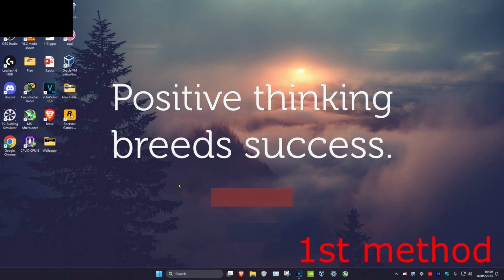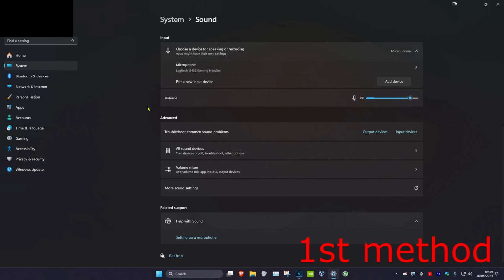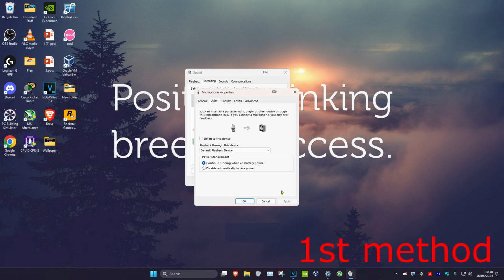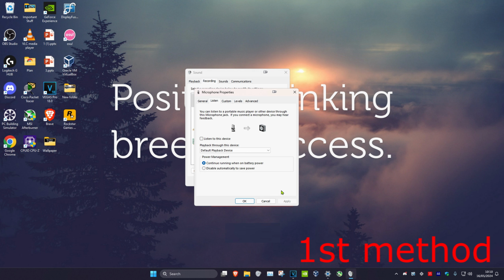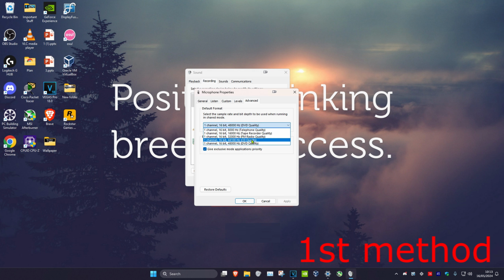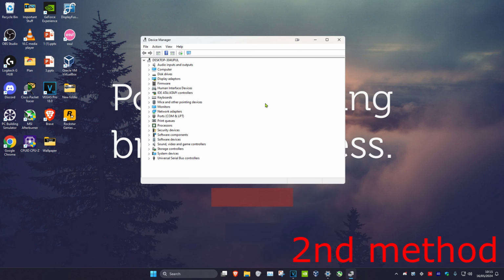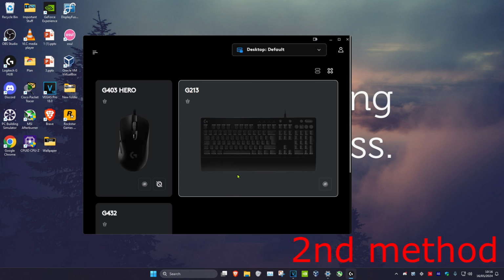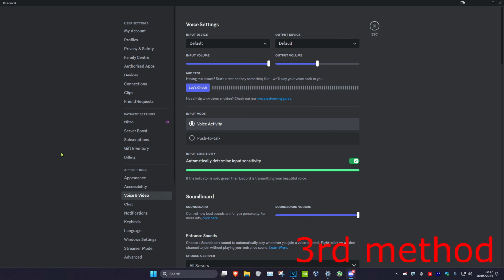How To Remove Buzzing & Static Noise from Microphone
Windows 11 - How To Remove Buzzing & Static Noise from Microphone

A short tutorial on how to remove the buzzing and static noise from a microphone on your Windows 11 PC.